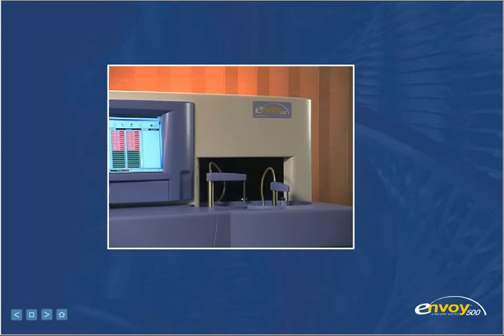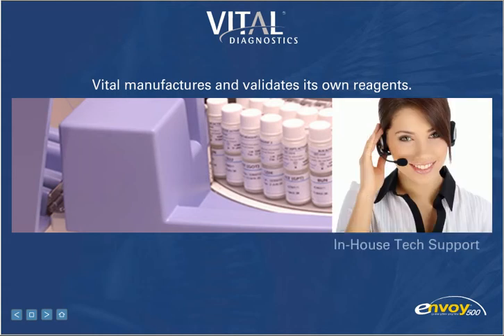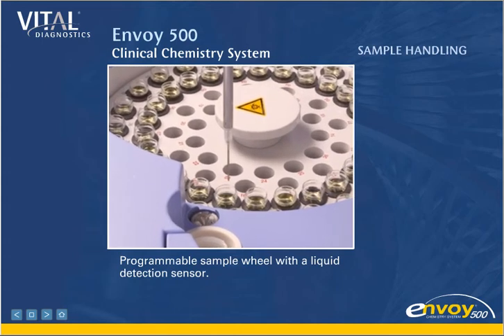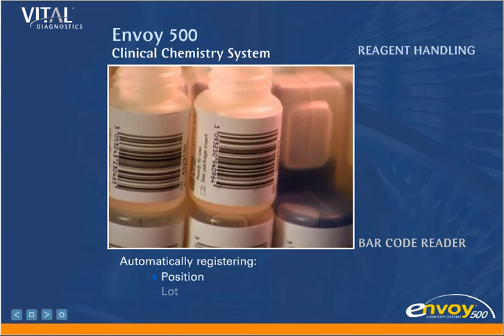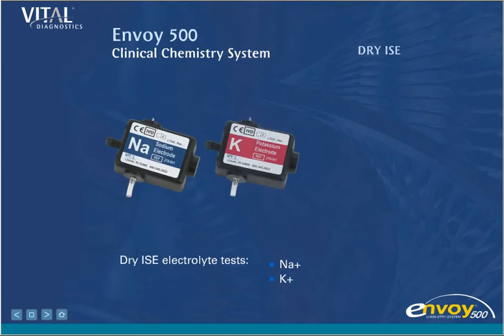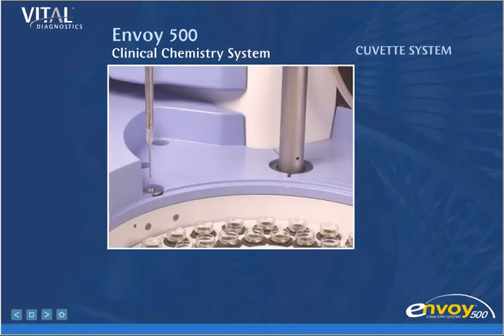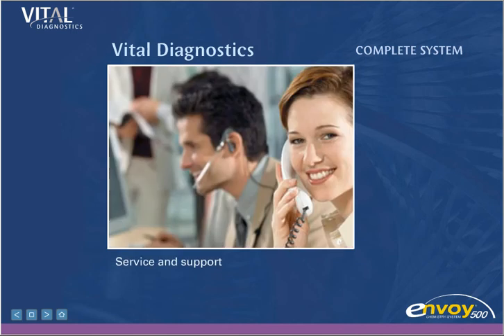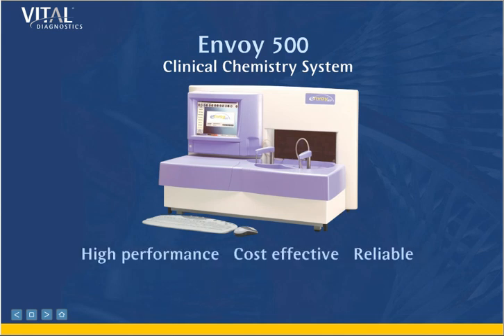Envoy 500 Demonstration Video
The Envoy 500 is a bench-top chemistry analyzer that performs up to 570 tests per hour, allowing it to handle the workload of the busiest labs. The Envoy 500 delivers the time and money saving features laboratories require with an integrated four-parameter dry ISE, reusable glass cuvettes, positive sample and reagent identification, a built-in computer with touch screen LCD monitor, and many more. Plus, the Envoy 500 is backed by the best service and support in the industry.